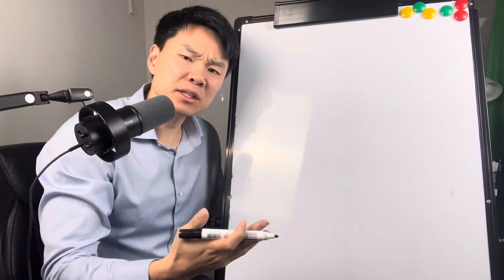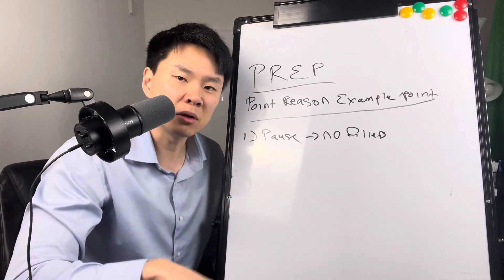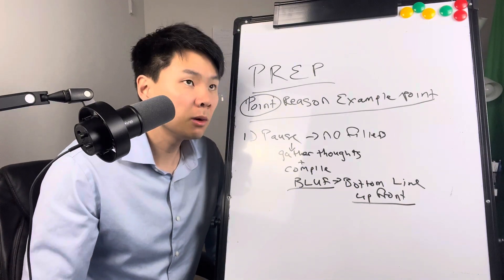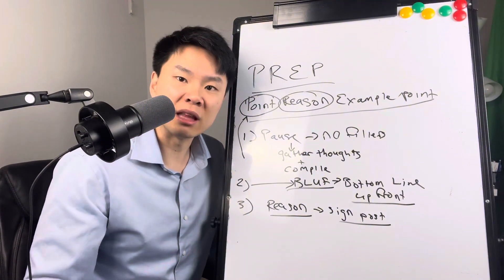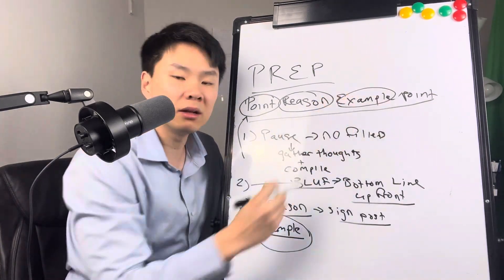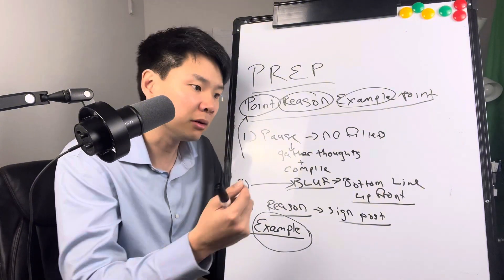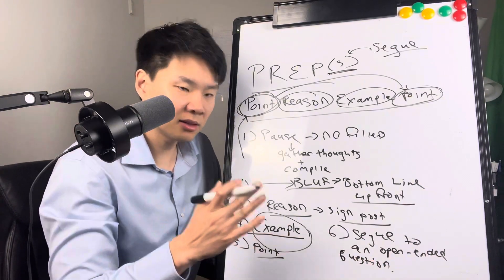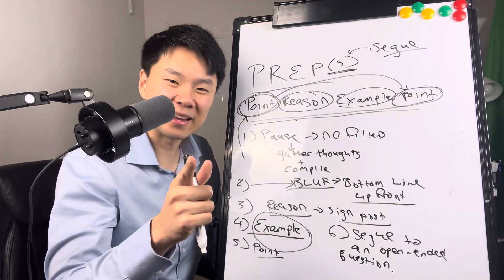How To Speak Clearly And Intelligently When You’re Not Prepared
Get my free 7-day speaking course to level up your speaking skills

Join my FREE Impromptu Speakers community to get more tips and connect with others going through a similar speaking journey!